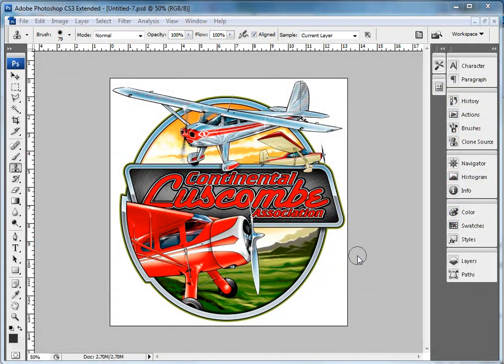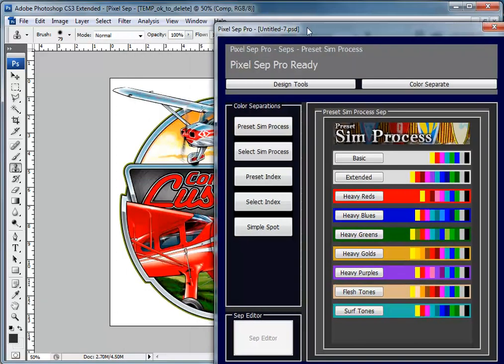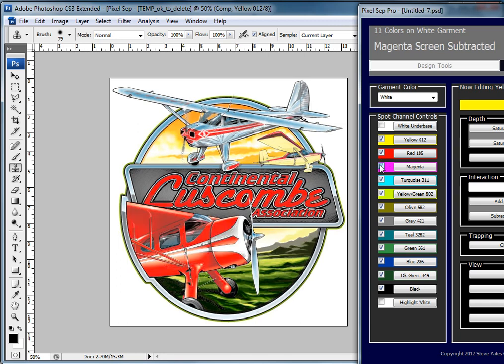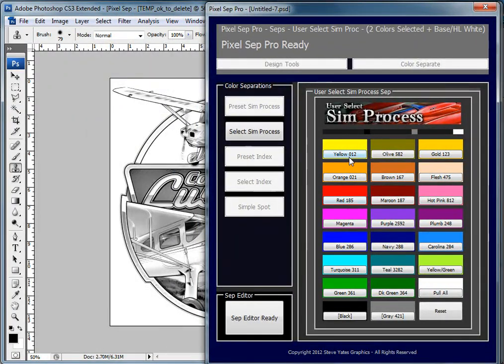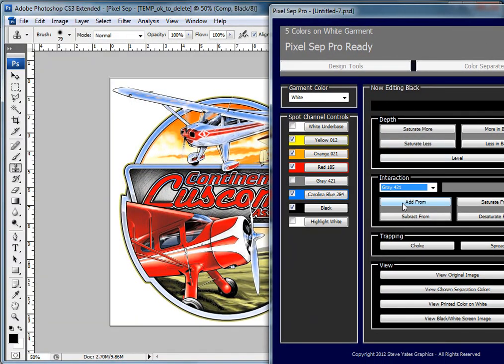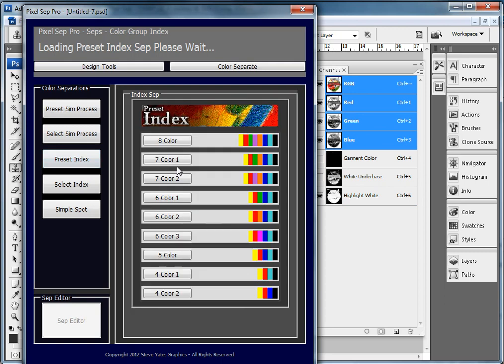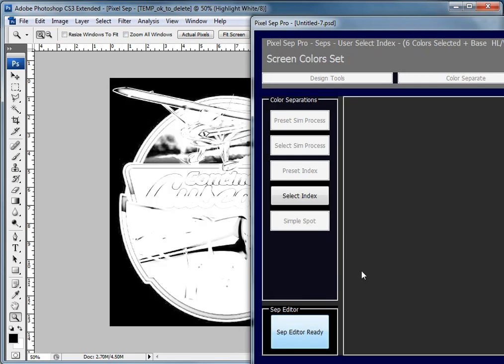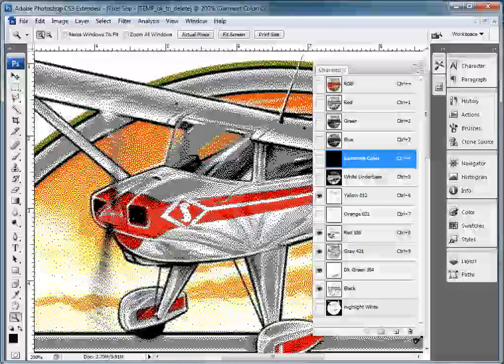Pixel Sep - Color Separation Demo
This video demonstrates the Color Separation side of Pixel Sep.